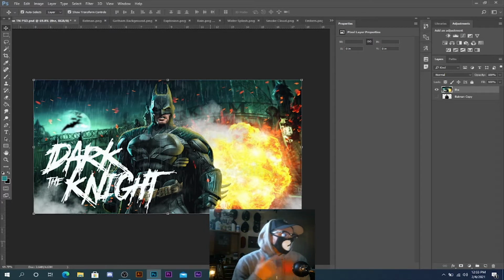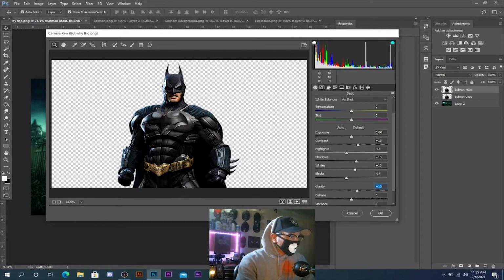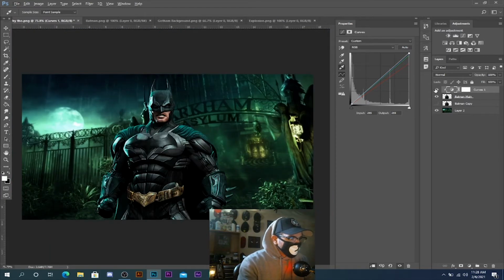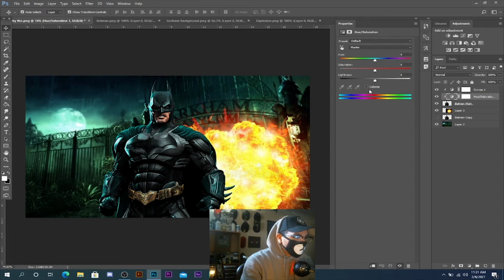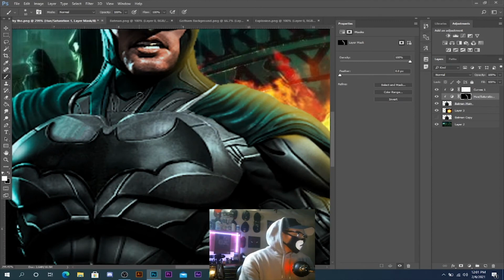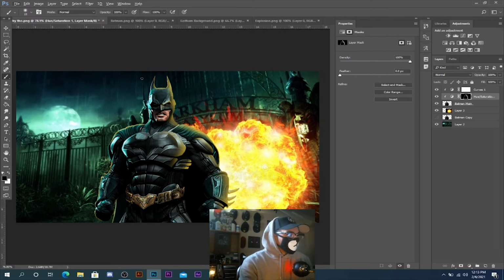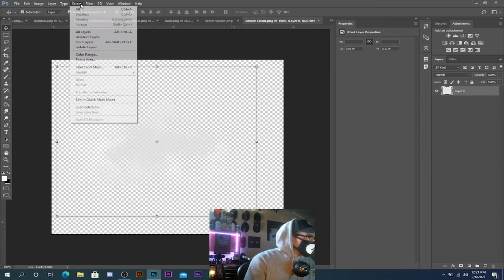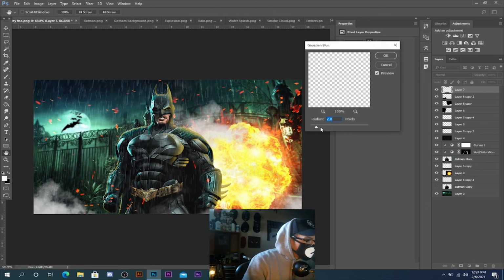PS | HOW TO MAKE HIGHLIGHTS AND BLEND COLORS IN PHOTOSHOP (PT. 1) TUTORIAL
I WILL BE DOING ANOTHER ONE OF THESE IN THE FUTURE WITH BETTER TIME ON MY HANDS TO CREATE A BETTER REALISTIC LIGHT SOURCE RIM